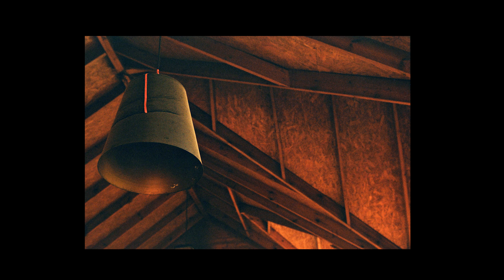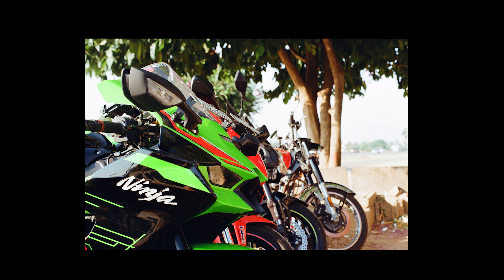Film Photography | Pentax K1000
I love to click pictures and have always just used my Google Pixel to do that. Wanted to switch and get better at the art. That made me buy the PENTAX K1000 . Sharing with you all some of the shots that were taken.

These are the new type of videos I am planning to do. Vlogs are impossible for me to do (for now). But, consider this the same.